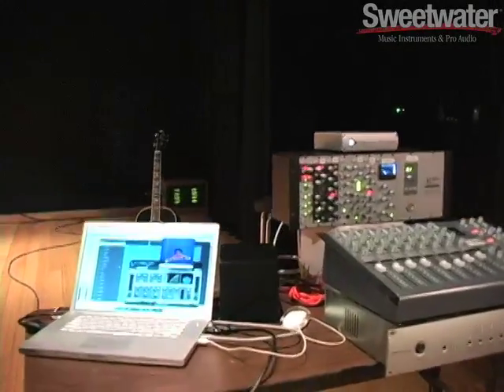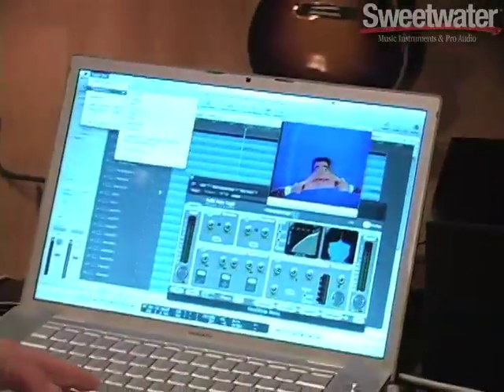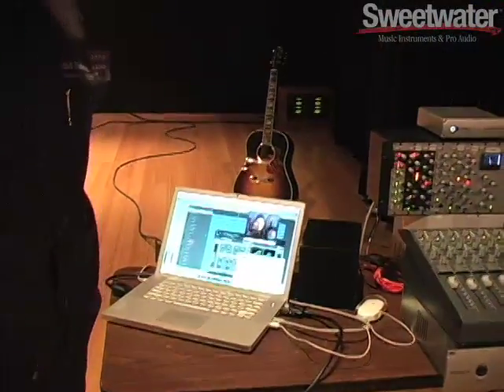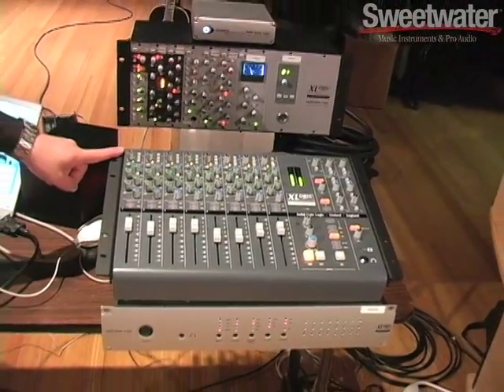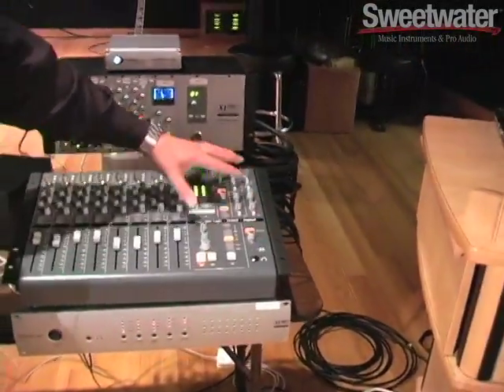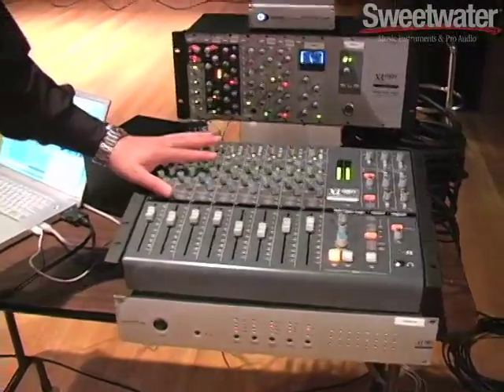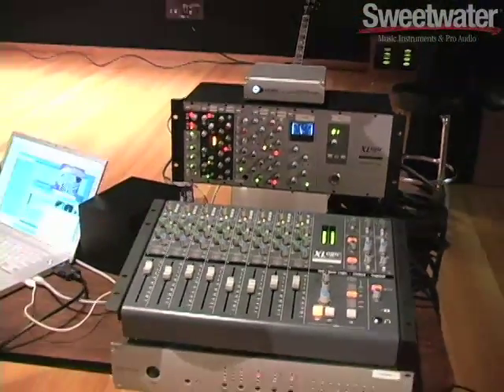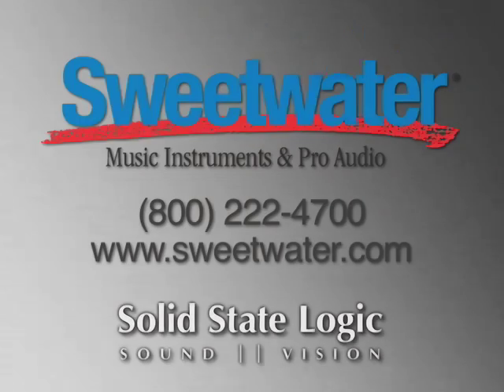SSL X-Desk and MADI Xtreme Overview - Sweetwater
Fadi Hayek from SSL takes you through SSL's latest products, including their MADI Xtreme cards and the SSL X-Desk.